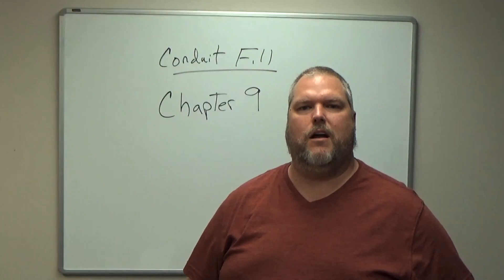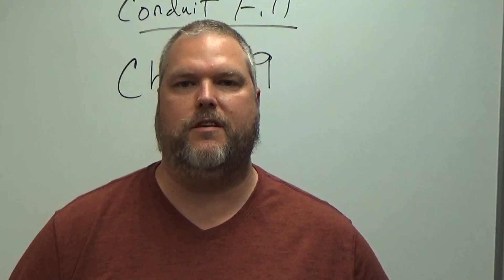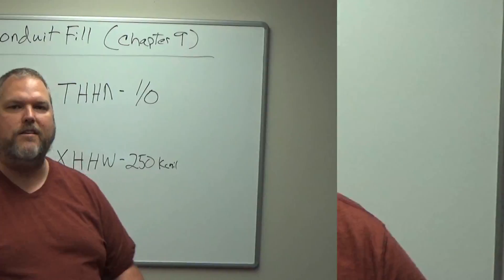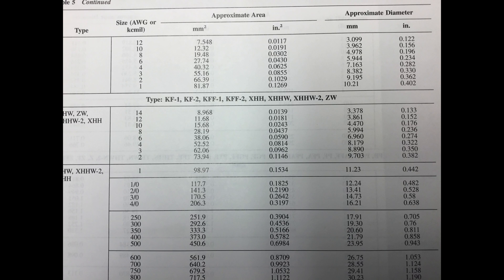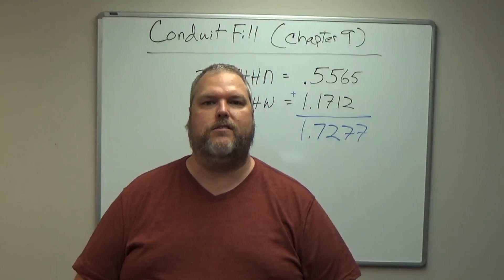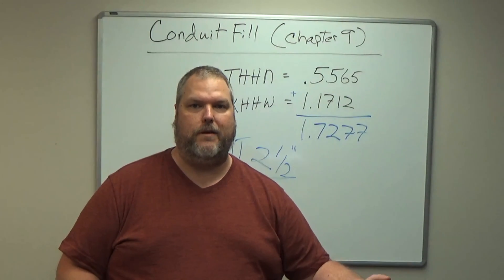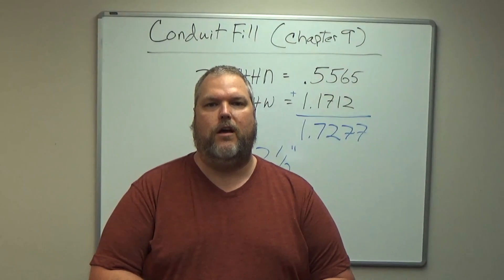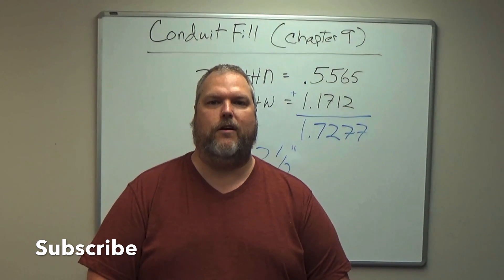Conduit Fill / Different Insulation types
This video was created to explain how easy sizing the right conduit can be. As an electrician there are many tasks we are required to do and knowing how to use the code book is one!!! This is How I size Conduit Fill using the 2017 NEC book!!